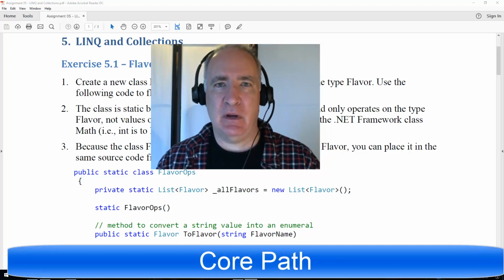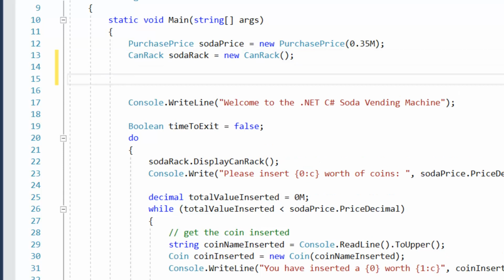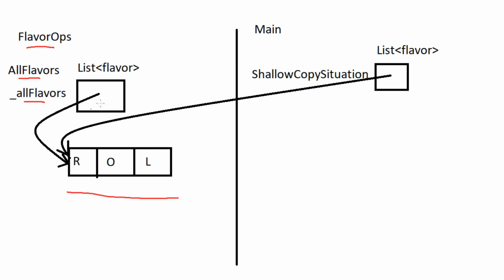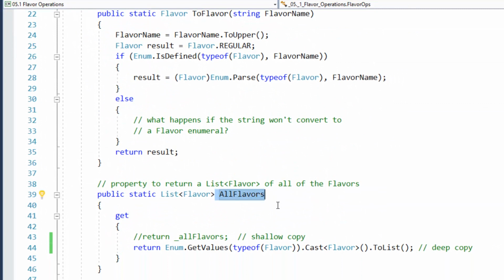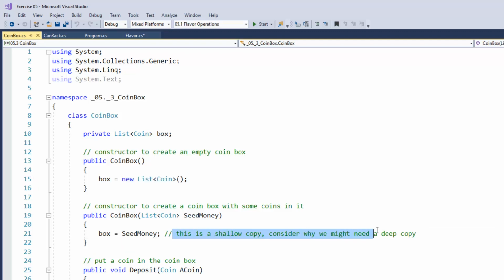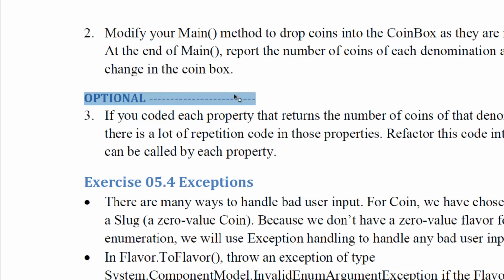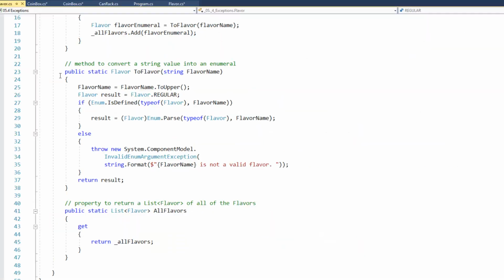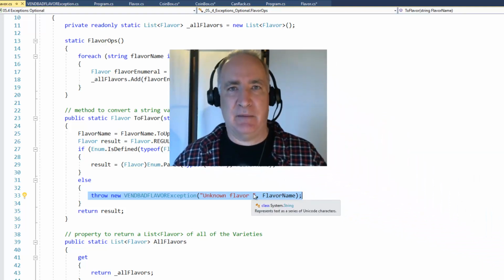Assignment 05 Core Review